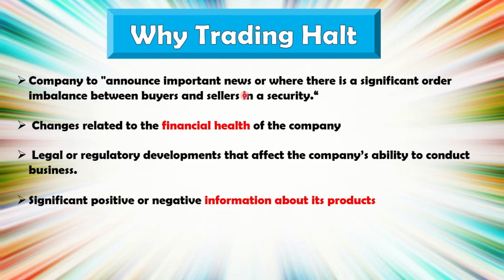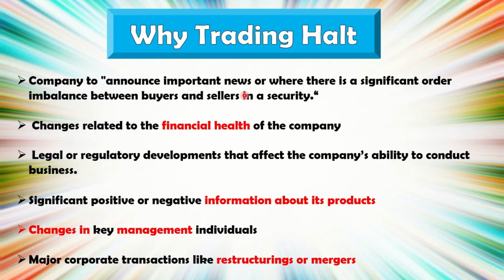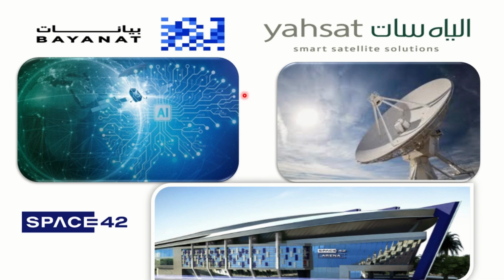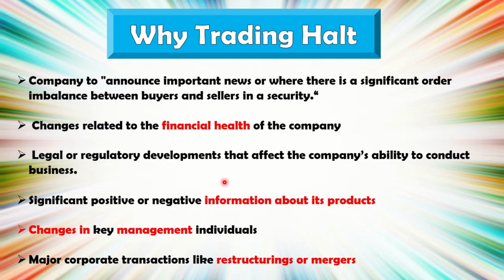Why Do Stocks Get Suspended | Trading Halt in Stock Market| Beginners Guide| Gaintoearn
🚨 Why Do Stocks Get Suspended? 🚨 Join us in this deep dive into market regulation as we decode the fascinating world of trading suspensions! 📈 Discover how and why trading halts occur and their impact on the stock market, including the UAE Stock Market. 🕌 Whether you're a seasoned investor or just curious, this video unravels the reasons behind these essential measures and what they mean for your trading strategy. Don't miss out on this crucial knowledge that could save you from potential risks! 📊💡 stockmarketing Suspension UAEStockMarket stockmarketing suspension tradinghalt tradingsuspension halter @Gaintoearn